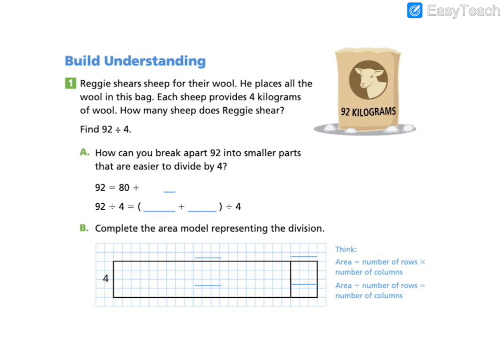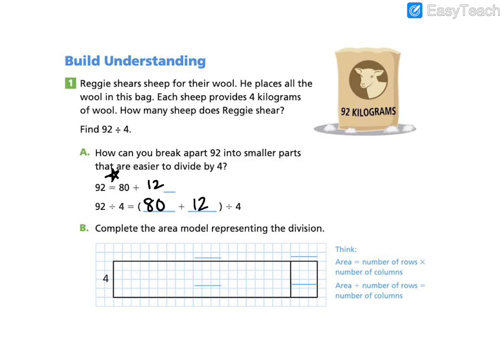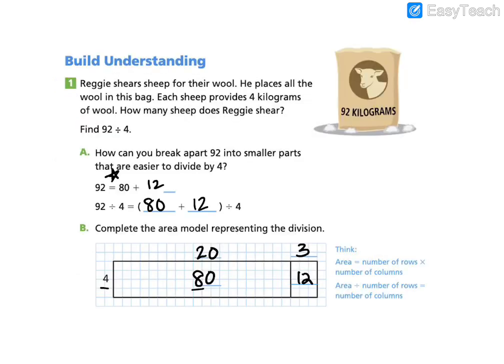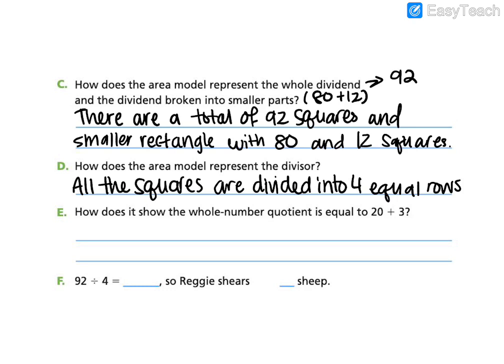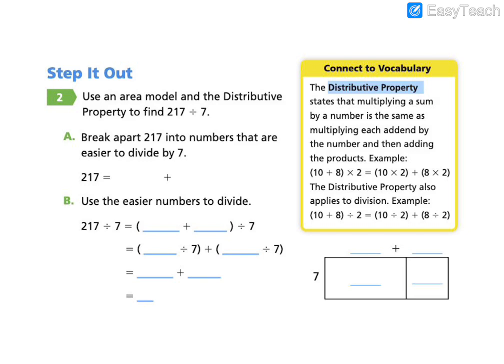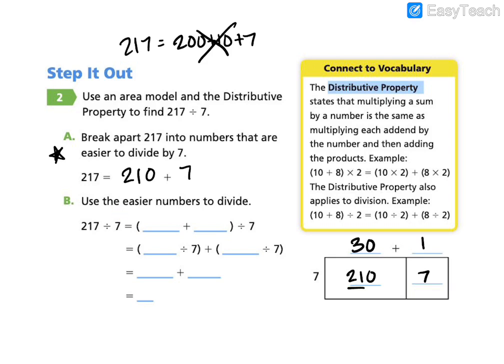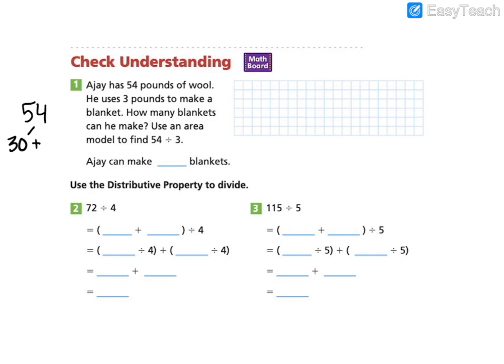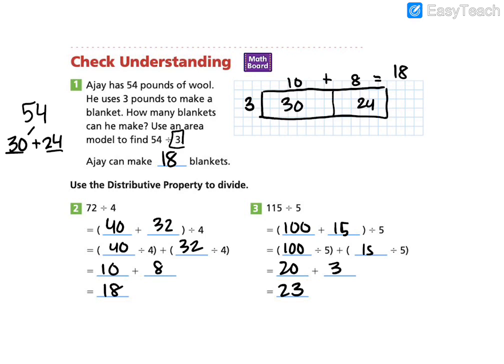Into Math 4th grade Lesson 6.4